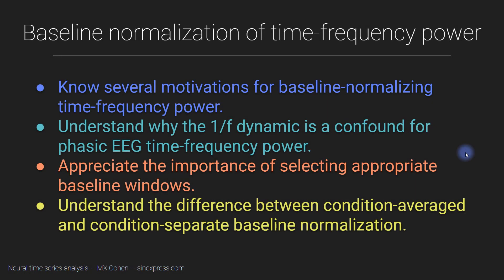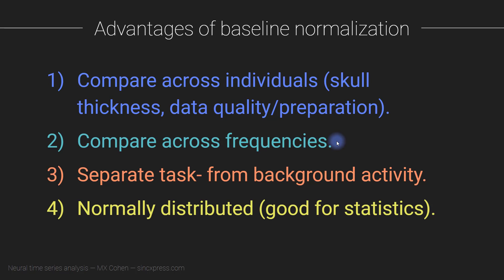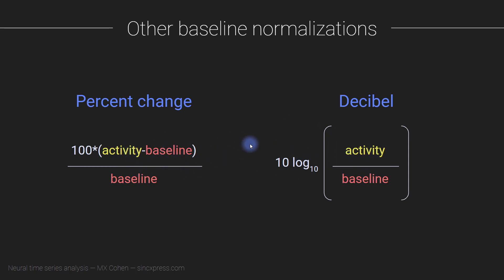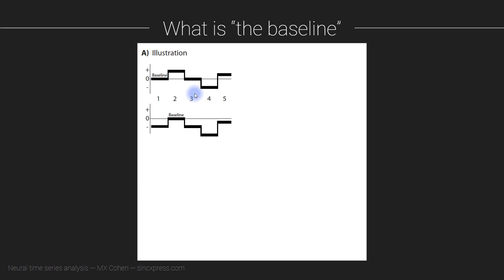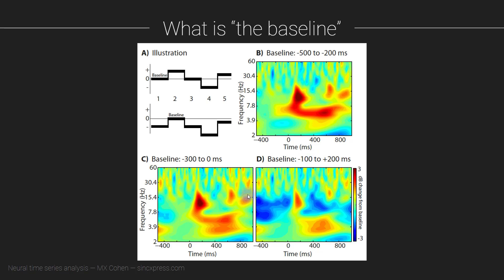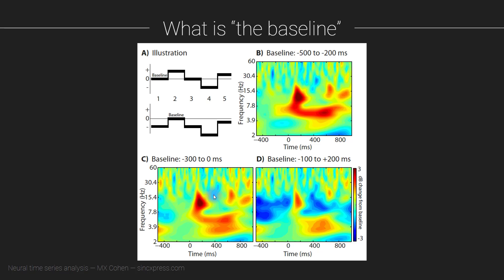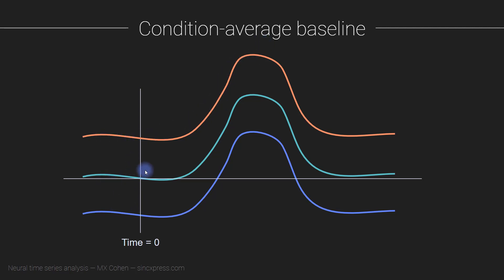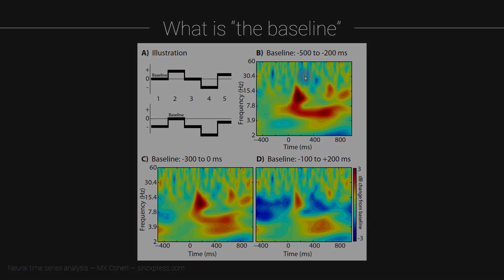Baseline normalization of time-frequency power